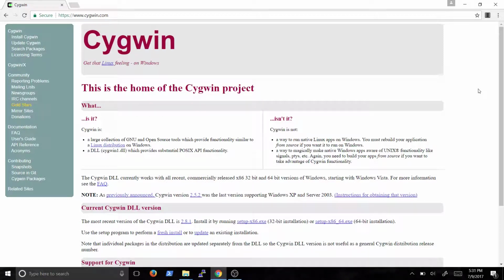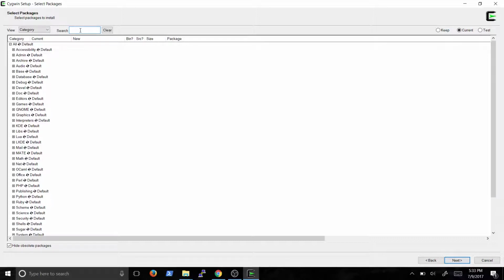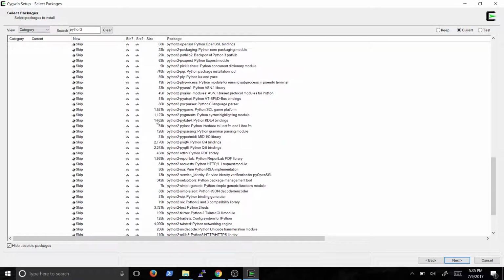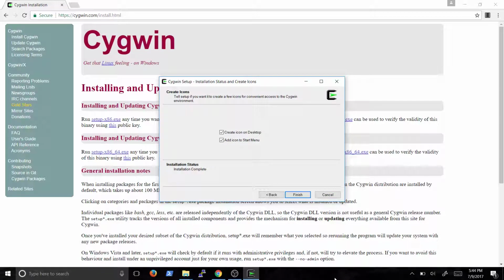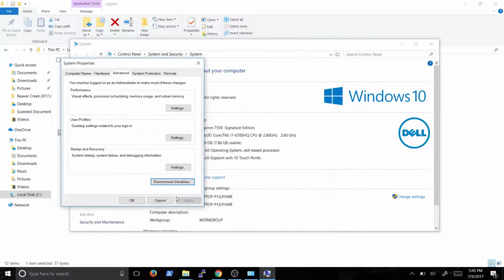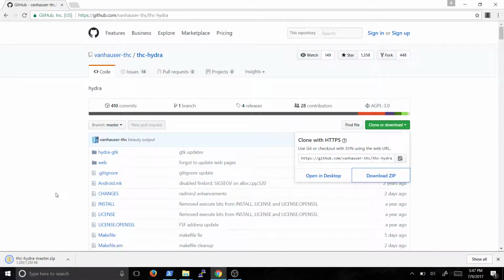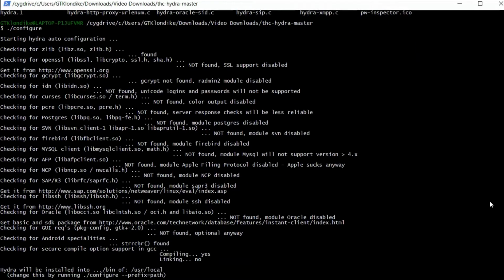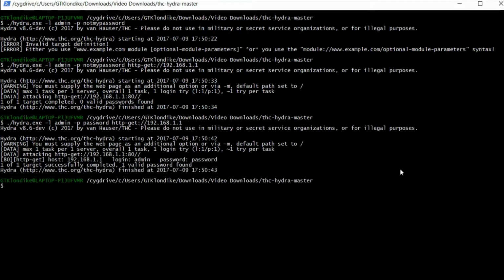Cygwin: How to run Linux commands on Windows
How to install Cygwin for hacking and security

Packages to install:
== Archive ==
- zip

== Base ==
- tar
- gzip

== Devl ==
- binutils
- gcc-core
- gcc-g++
- make
- nasm

== Editors ==
- hexedit
- vim
- nano

== Net ==
- nc
- nc6
- curl

== Python ==
- python2
- python2-pip

== Utils ==
- diffutils

== web ==
- wget